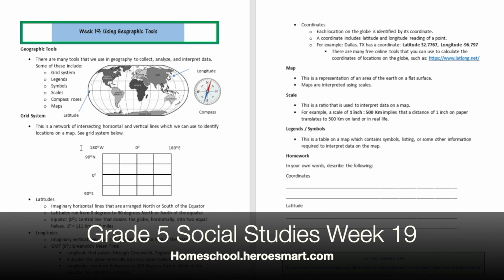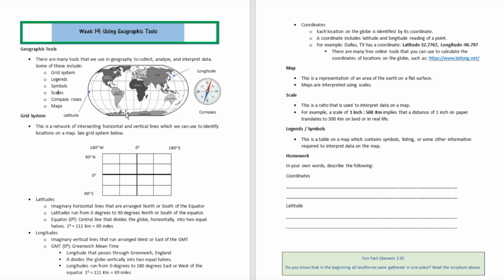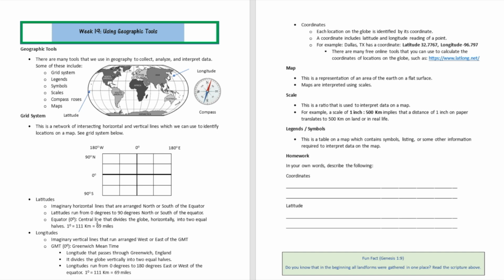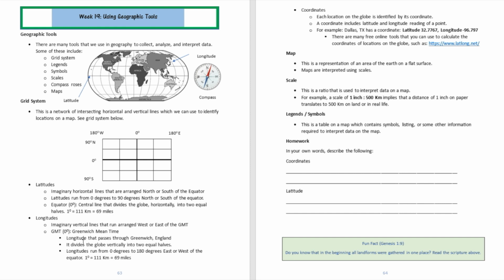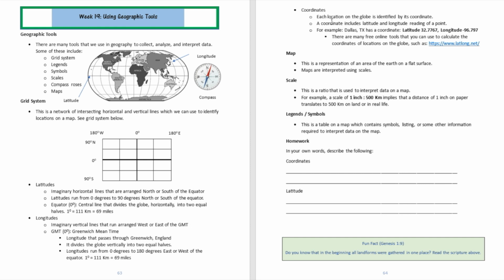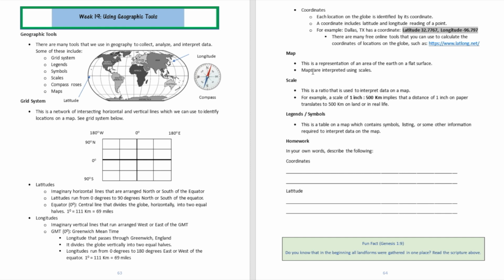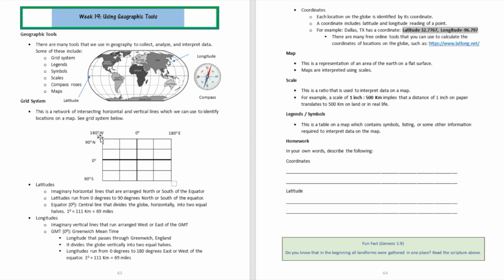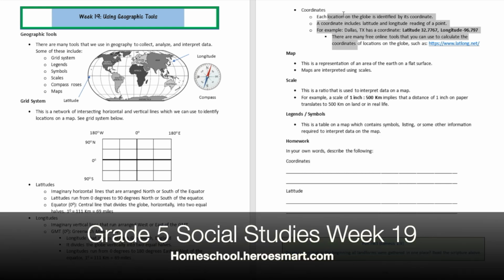Grade 5 Social Studies Week 19 - Free Homeschooling Video (American History, Geography, Civics...)